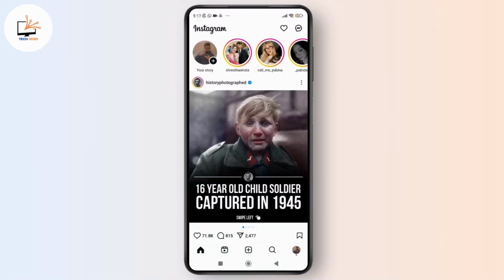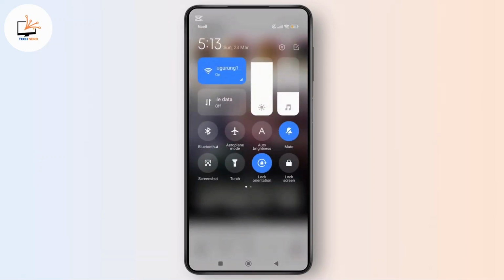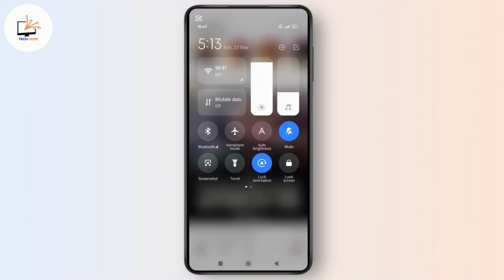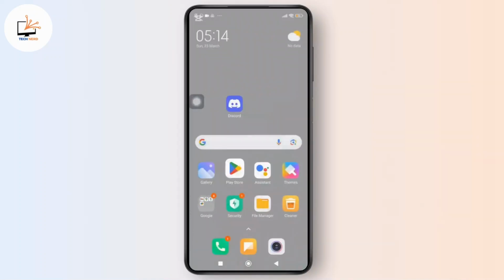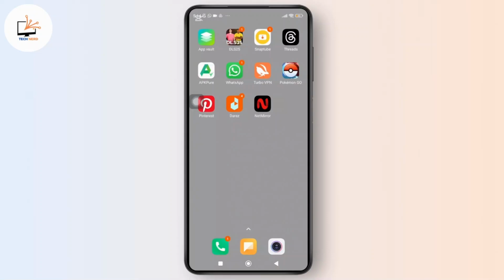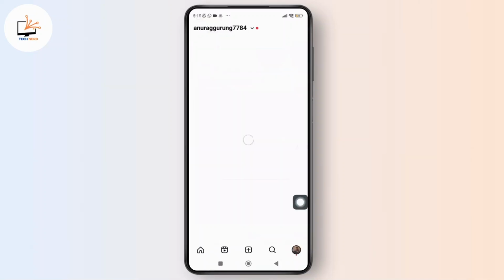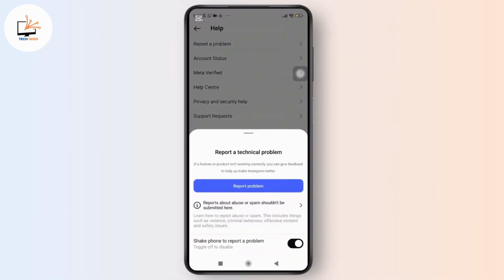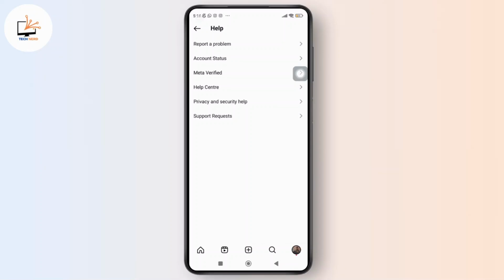How to Fix The Sorry We Couldn’t Update Your Profile Picture Error on Instagram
If you're getting the "Sorry, We Couldn't Update Your Profile Picture" error on Instagram, don't worry! In this video, we’ll guide you through three simple solutions to fix the issue. From switching between Wi-Fi and mobile data to ensuring your Instagram app is up to date, and even reporting the problem to Instagram if necessary, this tutorial will help you get your profile picture updated in no time. Watch now to solve this common Instagram glitch and get back to customizing your profile!

Chapters:
00:00:00 - Introduction
Learn how to fix the "Sorry, We Couldn't Update Your Profile Picture" error on Instagram.

00:00:10 - Switch Between Wi-Fi and Mobile Data
Try switching from Wi-Fi to mobile data to see if that resolves the issue.

00:00:25 - Check for Instagram App Updates
Open the Google Play Store, check for Instagram updates, and update the app if needed.

00:01:00 - Report the Problem to Instagram
If nothing works, follow the steps to report the issue directly to Instagram.

00:02:10 - Conclusion
Now you know how to fix the profile picture error.